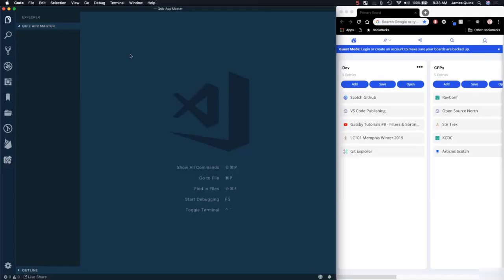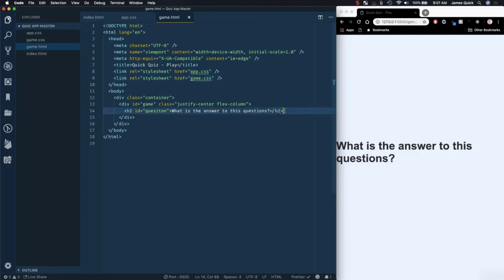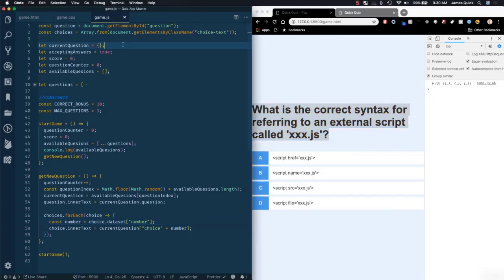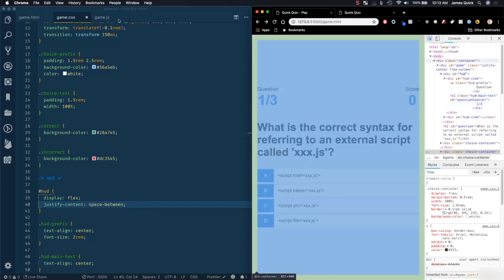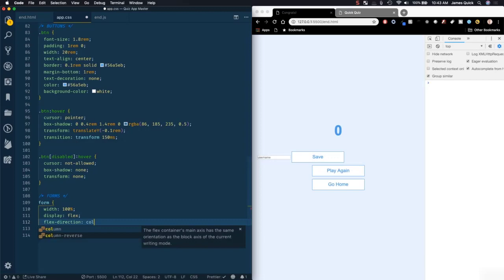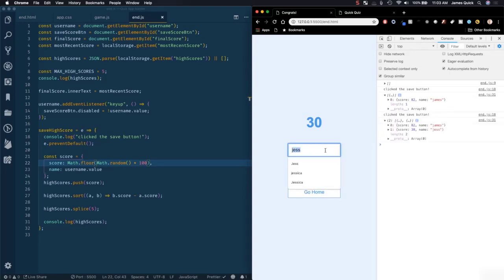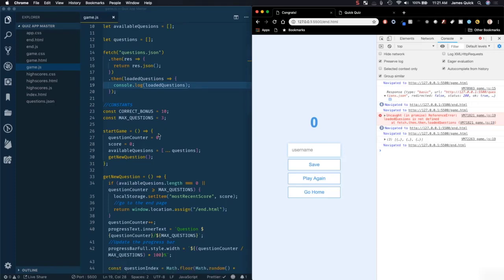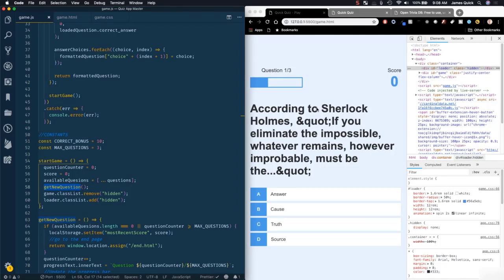How To Make Quiz App Using HTML CSS & JavaScript | Build Quiz Website With HTML CSS & JavaScript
Improve your core development skills by building a Quiz App with HTML, CSS, and JavaScript

Want to improve your core Web Develoment skills? Want to improve your knowledge of HTML, CSS, and JavaScript? In this course, you're going to learn how to build a Quiz application without the assistance of libraries or frameworks. Here are some of the topic we will cover!
• Save high scores in Local Storage
• Create a progress bar
• Create a spinning loader icon
• Dynamically generate HTML in JavaScript
• Fetch trivia questions from Open Trivia DB API
• ES6 JavaScript features like arrow functions, the spread operator, const and let, and template literal string
• how to use the Fetch API to load trivia questions from an API
• how to store high scores in Local Storage
• how to use Flexbox, Animations, and REM units in CSS
• how to create a progress bar from scratch
• how to create a spinning loader icon from scratch
• a text editor (Visual Studio Code suggested)
• Google Chrome browser
• an excitement to learn!
Who this course is for:
• Beginner or aspiring Web Developers looking to learn core Web Development skills
• Intermediate Web Developers looking to improve their core Web Development Skills

James Quick
Developer. Speaker. Teacher.